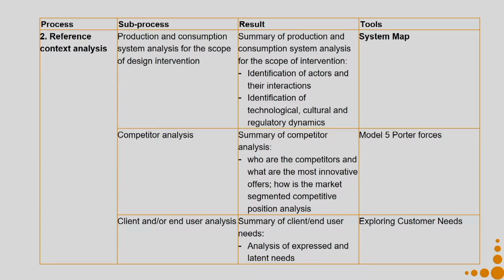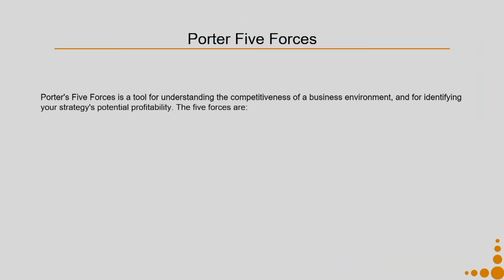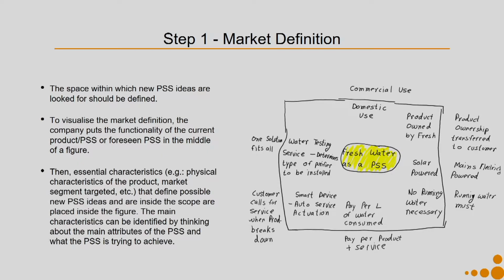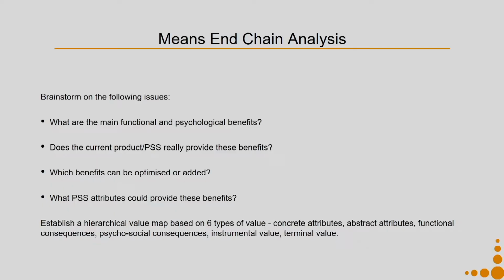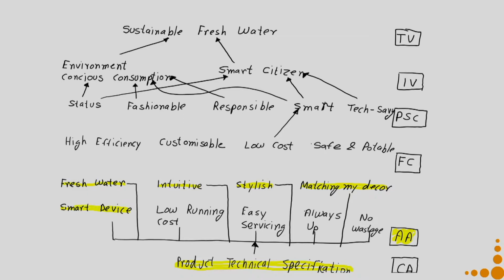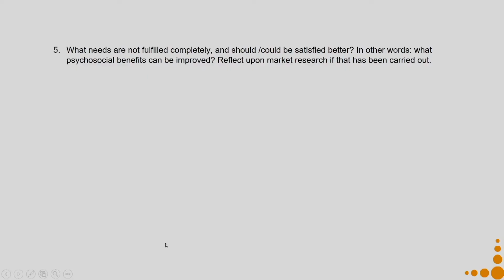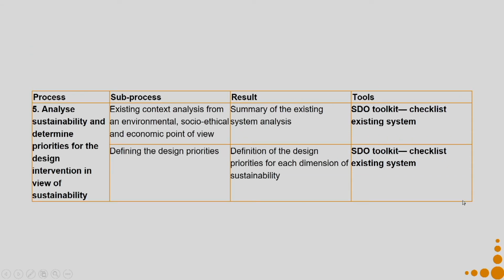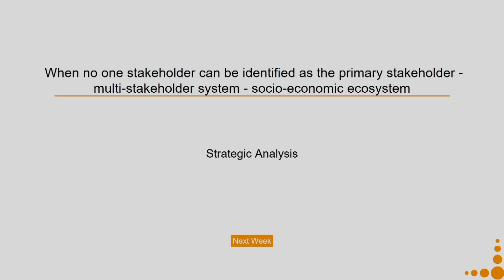Lec 20: Sustainable Product-Service System Design – Methods and Tools (Part B)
Concept covered:
Methodology for System Design for Sustainability (MSDS)
Stage 1 – Strategic Analysis
Process 1 - Project promoter analysis and definition of intervention
context
Process 2 – Reference context analysis
Process 3 - System carrying structure analysis
Process 4 - Analysis of cases of excellence for sustainability
Process 5 - Analyse sustainability and determine priorities for the design intervention in view of sustainability